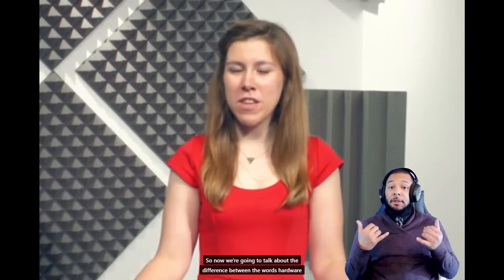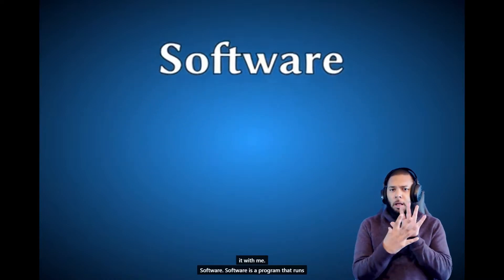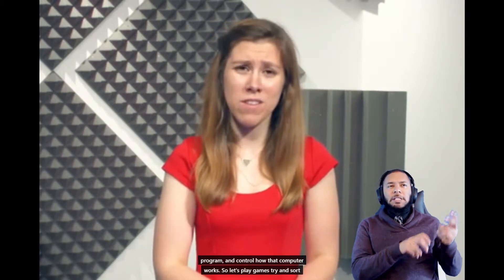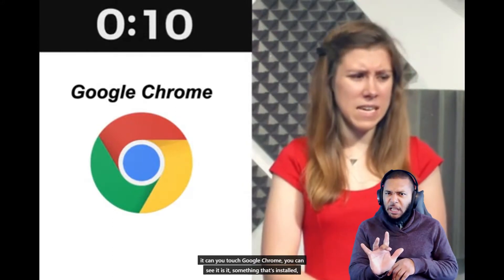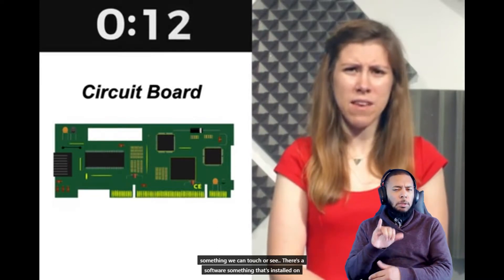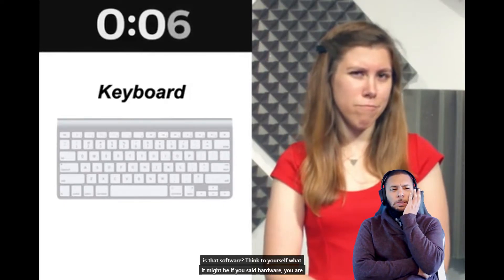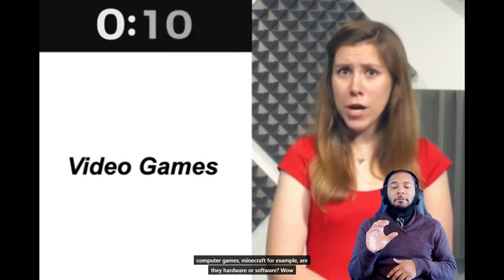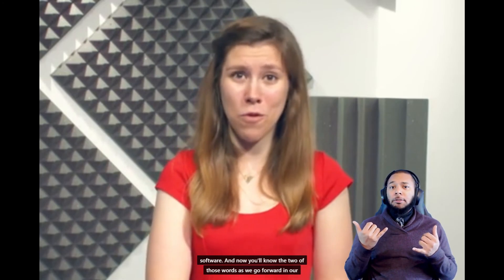Hardware and Software 7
Introduction to Coding #7